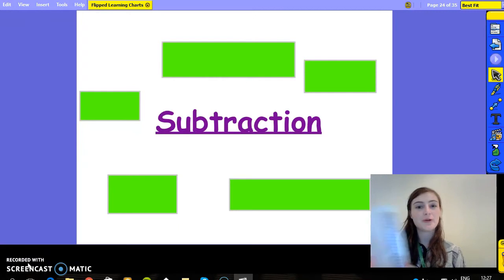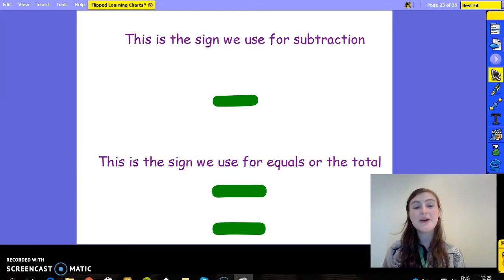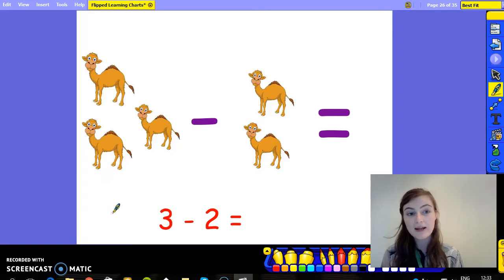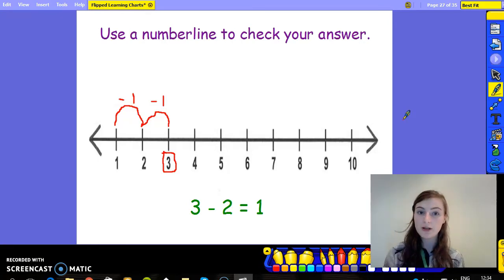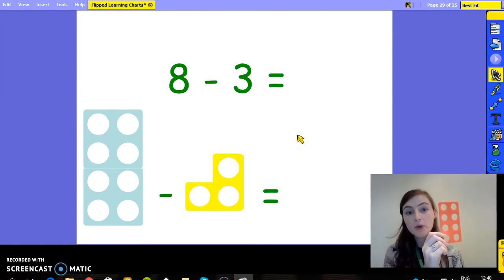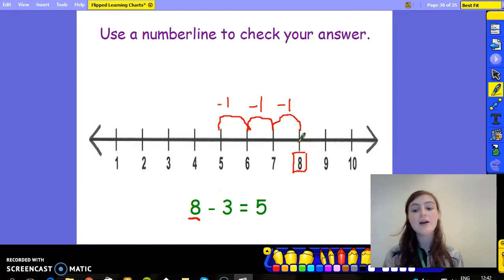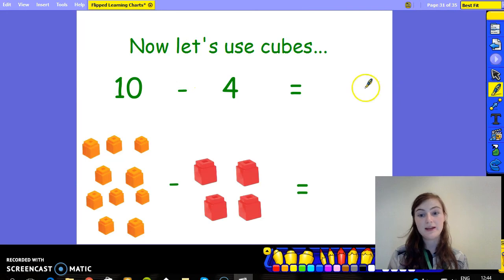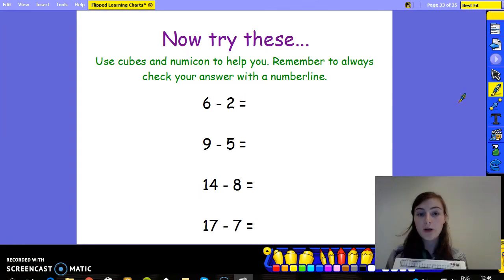Subtraction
Learn how to subtract using numicon, cubes and a number line.